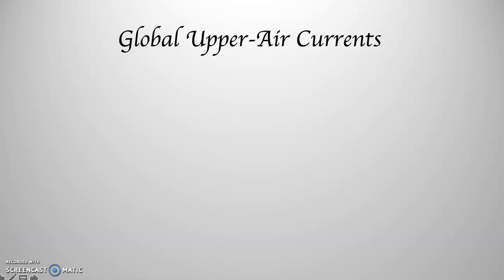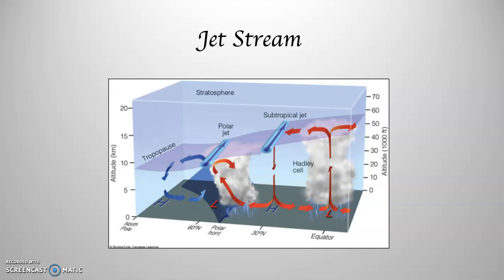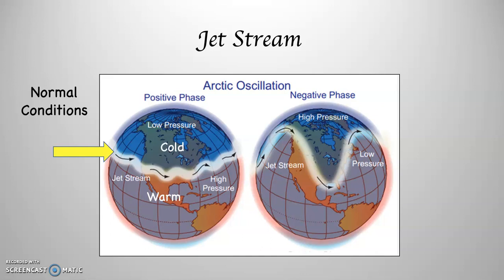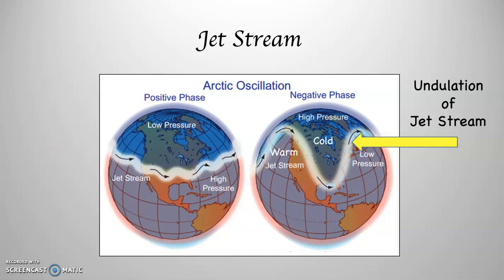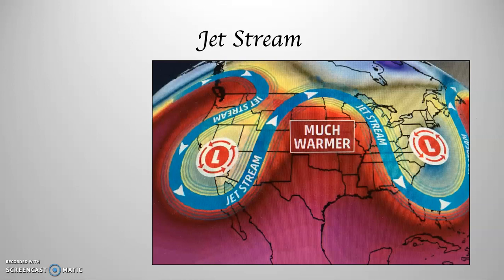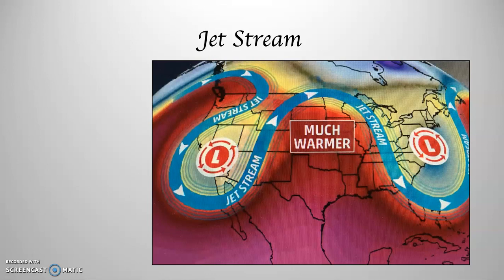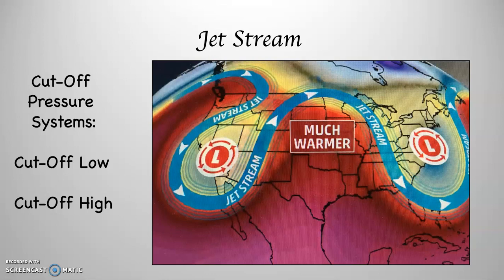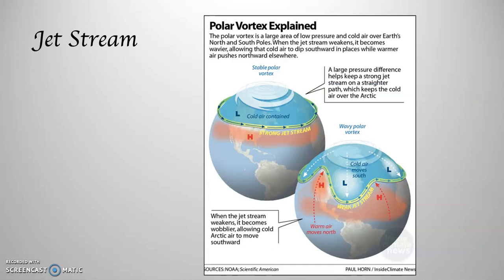Global Upper Air Currents, The Jet Stream